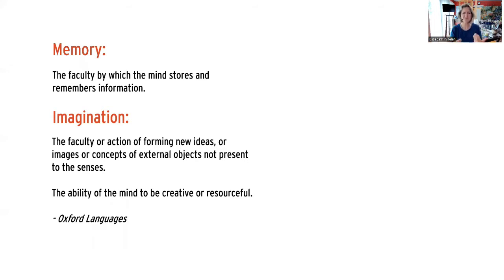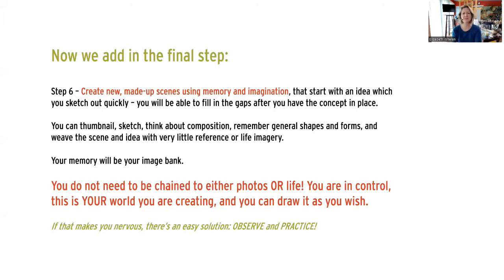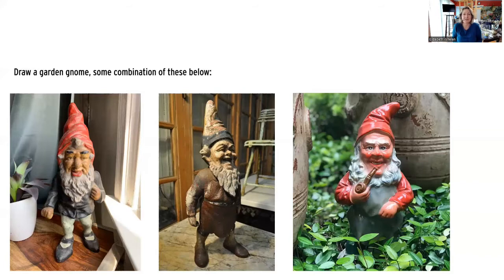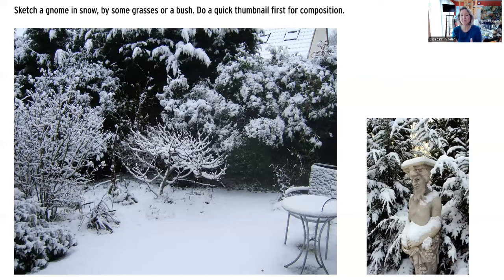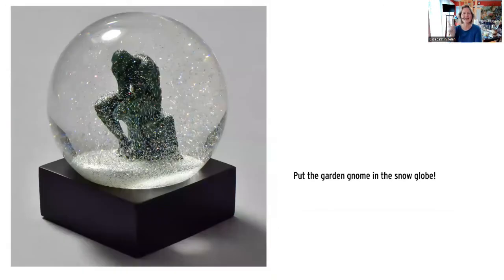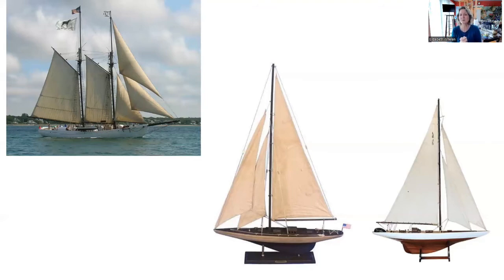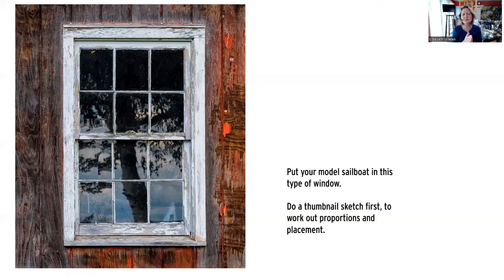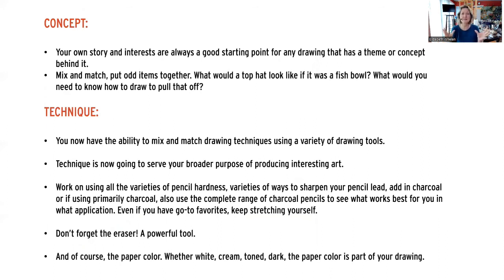Drawing Technique - memory and imagination - 'Gnome and Boat' - artist Elizabeth R. Whelan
Watch the eighteenth class from artist Elizabeth Whelan’s ‘ANOTHER Summer of Drawing’ series. In this class, Elizabeth recaps the major steps of drawing, and introduces the role of memory and imagination in concept work. She guides you through two exercise sessions designed to help you develop drawing ideas regardless of your familiarity with the subject matter. She also touches on Norman Rockwell's reference material and the work of Rene Magritte.

Through the 19 classes of ANOTHER Summer of Drawing, Elizabeth explores ways to interpret the concept of 'Home'. This class uses a garden gnome, a snow scene, a model boat, and a window, as subject matter for the exercises.

To download the pdf of the main images from this class, please visit the Art Classes

(This video is a segment of a live art class in the Summer of Drawing series, co-hosted by the Vineyard Haven Public Library.)

to view her portfolio of portraits and maritime artwork, get lots more info about her process, or ask about commissions. Elizabeth paints and draws in her studio on Chappaquiddick Island, part of Martha's Vineyard, near Boston, Massachusetts.